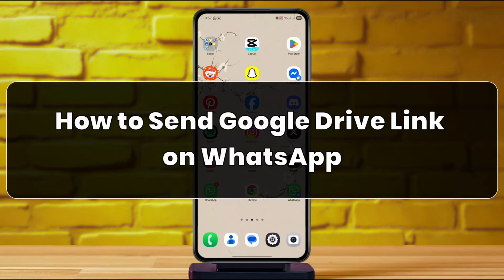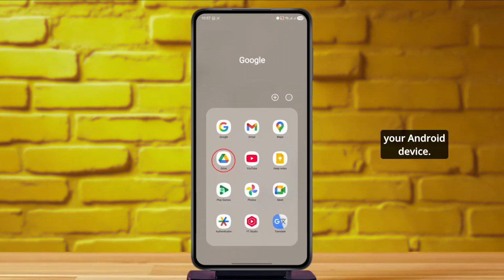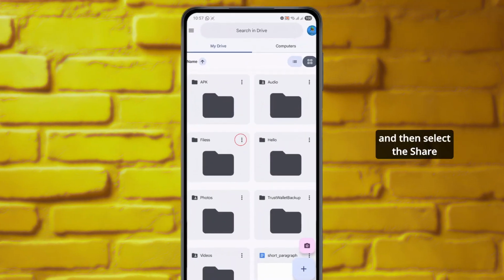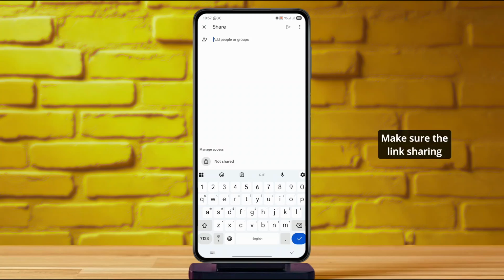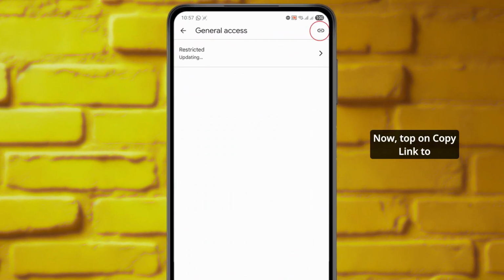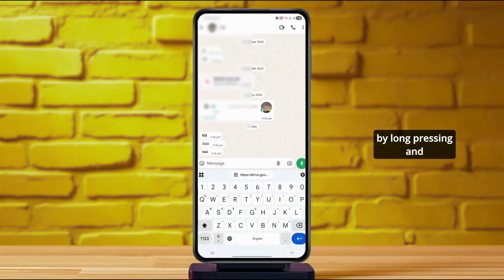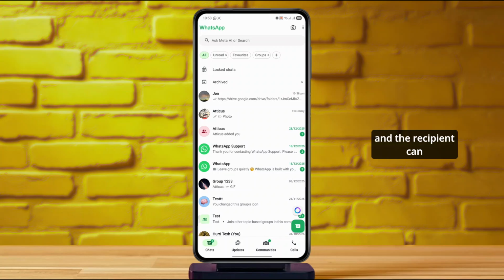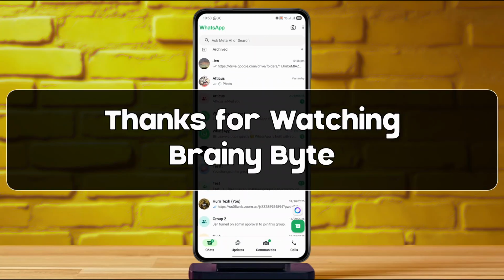How to Send Google Drive Link on WhatsApp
Learn how to easily send a Google Drive link on WhatsApp in this step-by-step tutorial. Whether you’re sharing documents, photos, or videos, this guide will show you how to share Google Drive files directly through WhatsApp quickly and securely.

In this video, you'll discover how to send Google Drive links on WhatsApp, share files using Google Drive, and use WhatsApp for seamless digital communication. You'll also learn tips for online file transfer and managing cloud storage effectively.

Timestamps:
0:00 Introduction
0:30 Sending Google Drive Link on WhatsApp